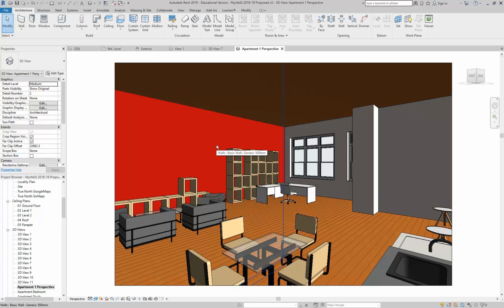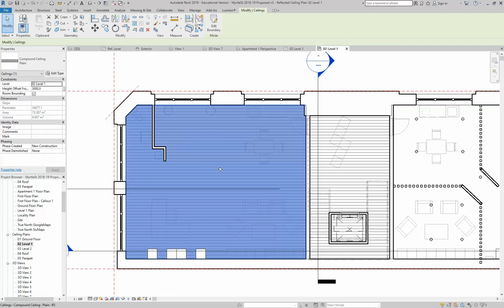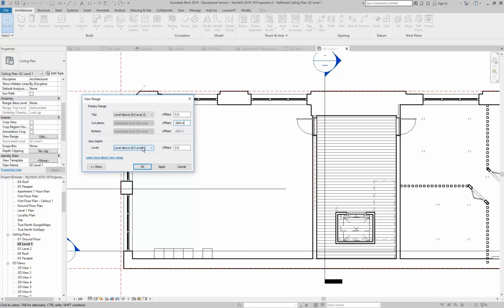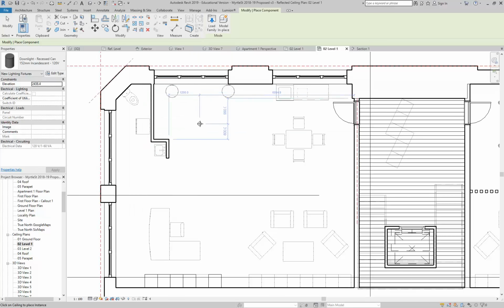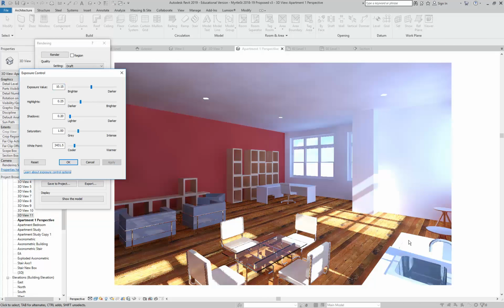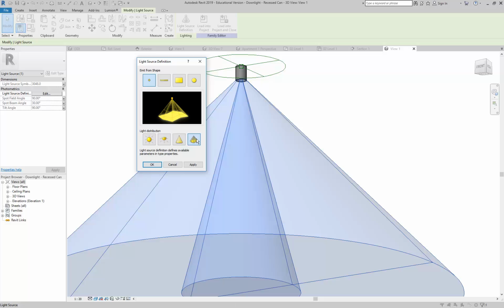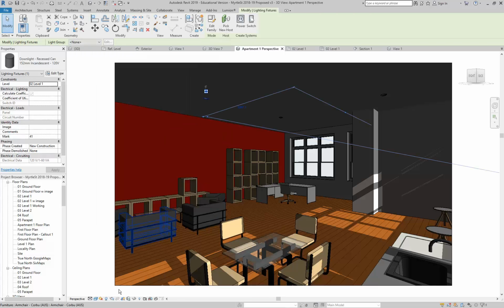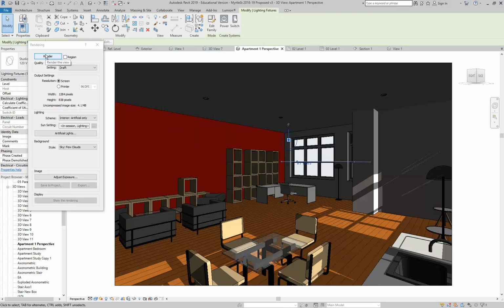VC3 10 Lighting Intro